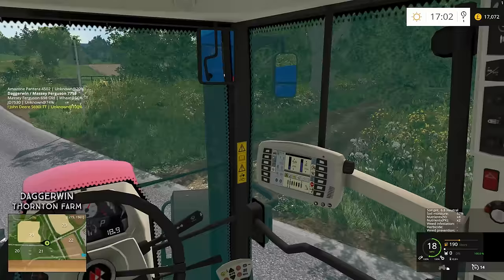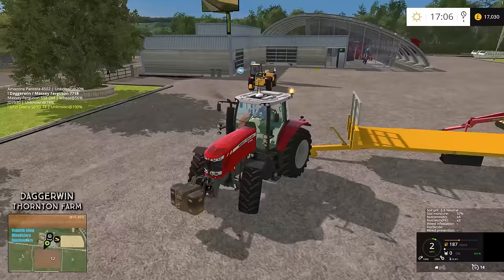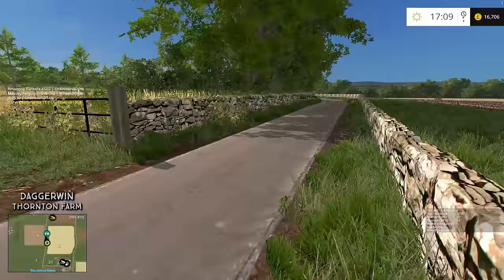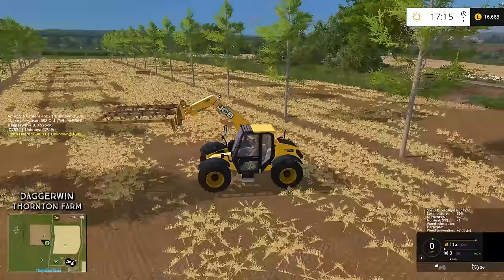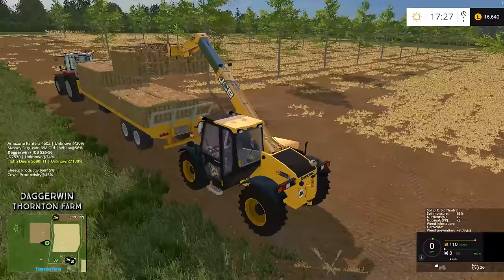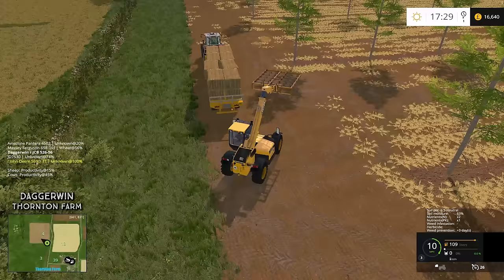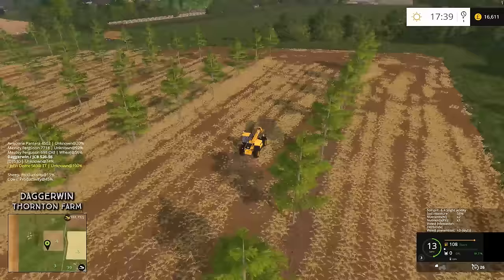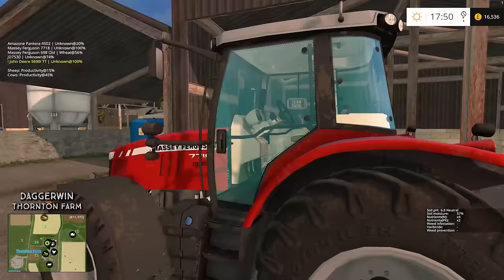Let's Play Farming Simulator 2015 | Thornton Farm | Episode 39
I LOVE this JCB!!

(Thanks to everyone who told me how to adjust the steering console in the combine. I recorded all of this weeks videos before I knew how to do that so I'll sort it out for next week)

Credits - Script: Decker_MMIV.
Translation 'PL': Ziuta.
Translation 'RU': Gonimy_Vetrom.
Translation 'FR': Iscarriah.
Translation 'DE': mngrazy.
Translation 'IT': DD ModPassion.
Translation 'CZ': Partly by; KingFrame, Albi.
Translation 'ES': Partly by; (unknown author).
Graphics: KaosKnite, GIANTS, Decker_MMIV.

Credits: edmund
AusiMods
BADTIME
Waylan89

Credits - fcelsa

SiiD Modding
Like This Page · 2 August  ·

Credits
Model: Julian11 (BIG BOSS modding)
Improving model SiiD
Model window: Vnsfdg2
fillVolume: Lookee86
Models radio: Most Sinister
Programming: SiiD, Lookee86, Julian11